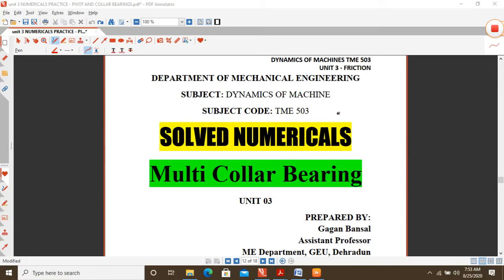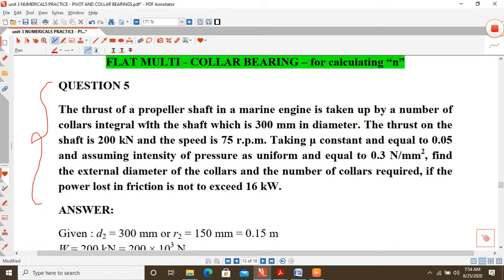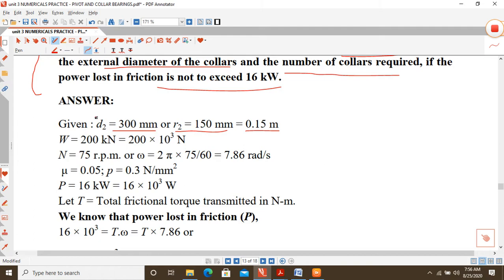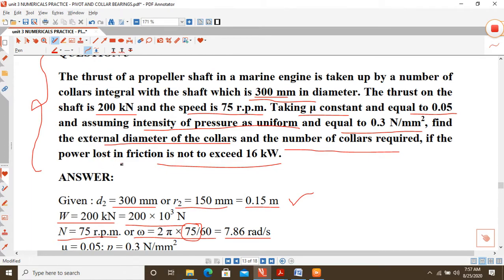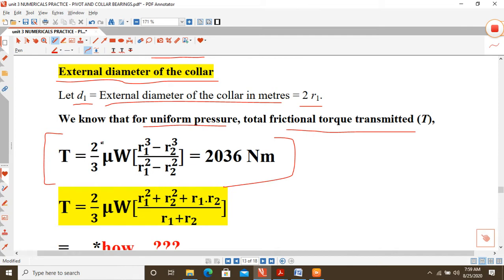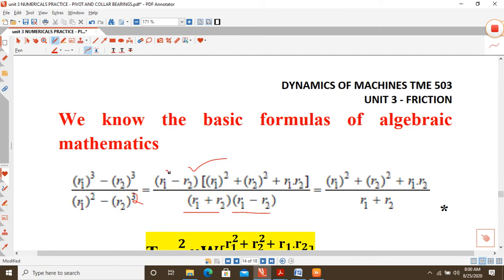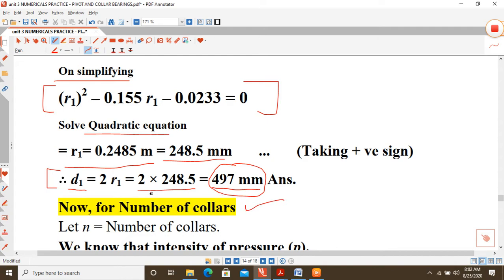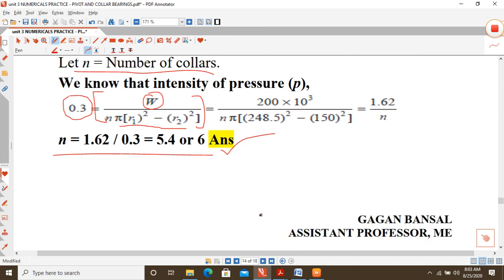D03L03.4 NUMERICAL MULTI COLLAR 4 || FRICTION || GAGAN BANSAL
QUESTION:
The thrust of a propeller shaft in a marine engine is taken up by a number of collars integral with the shaft which is 300 mm in diameter. The thrust on the shaft is 200 kN and the speed is 75 r.p.m. Taking μ constant and equal to 0.05 and assuming intensity of pressure as uniform and equal to 0.3 N/mm2, find the external diameter of the collars and the number of collars required, if the power lost in friction is not to exceed 16 kW.